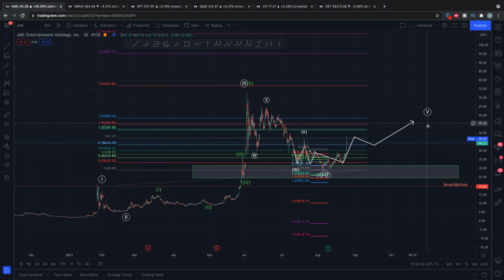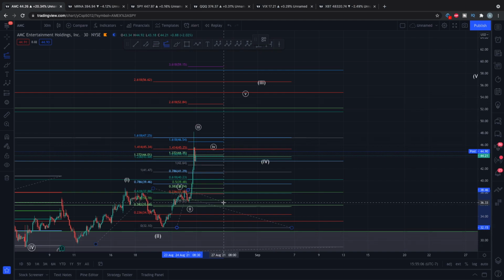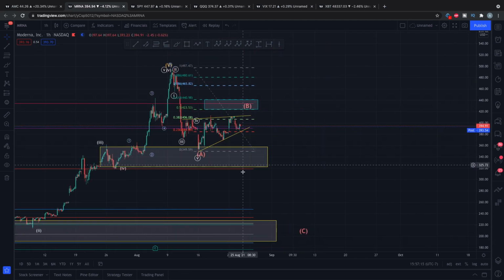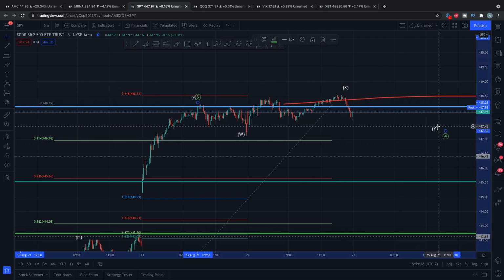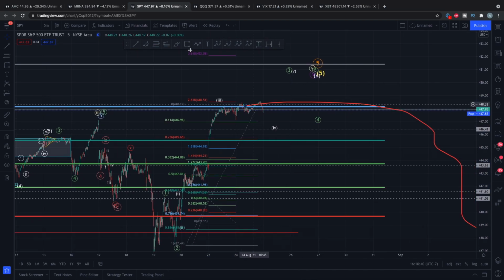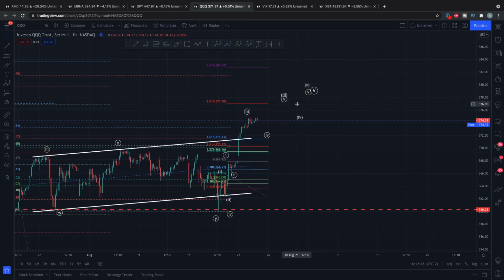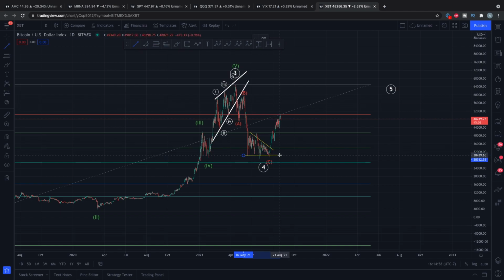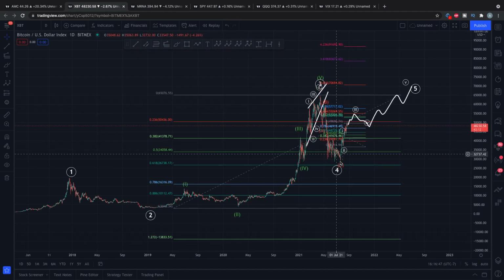AMC STOCK ANALYSIS TODAY, AMC Stock Chart Analysis, MRNA Stock, Moderna Stock, SPY Stock Analysis 🚀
AMC STOCK ANALYSIS TODAY, AMC Stock Chart Analysis, MRNA Stock, Moderna Stock, AMC Stock Price Prediction Tomorrow, AMC Stock News, SPY Stock, SPY Stock Analysis

I post ALL my trades, signals, and recommendations in the alert channels. 🚀🚀🚀 Here is the link to join

This helps me know what type of videos I should make.